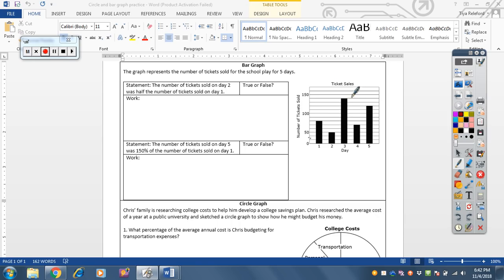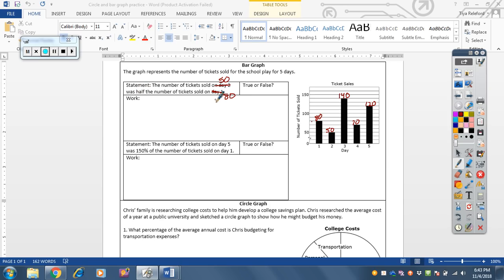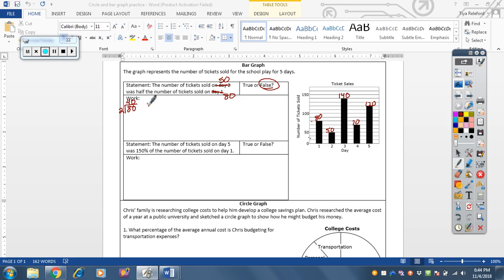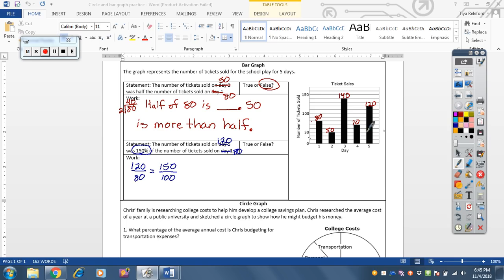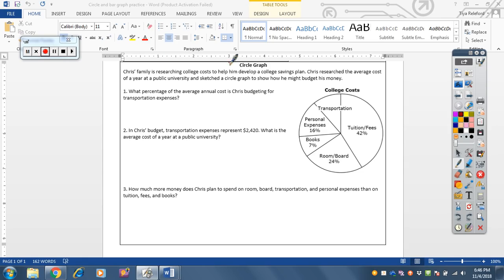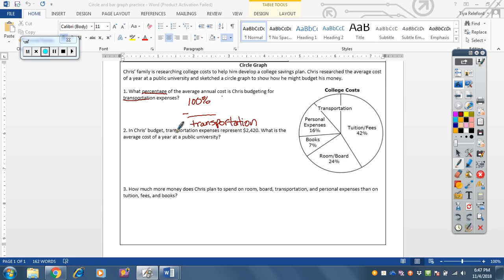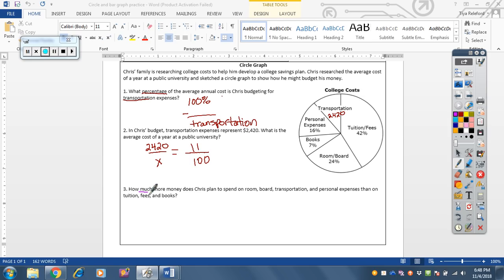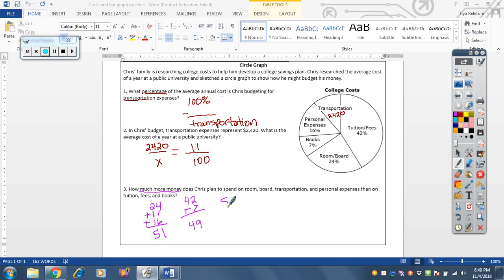Wed Notes page 2